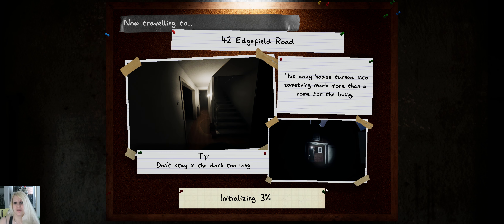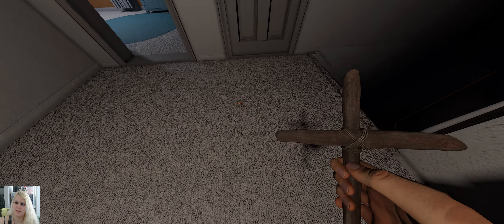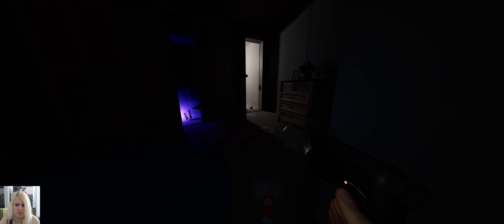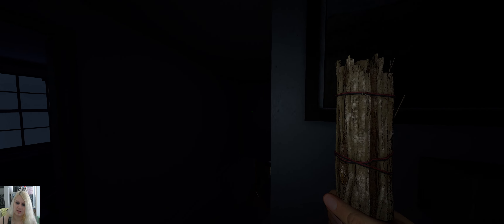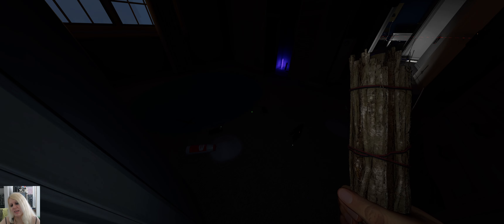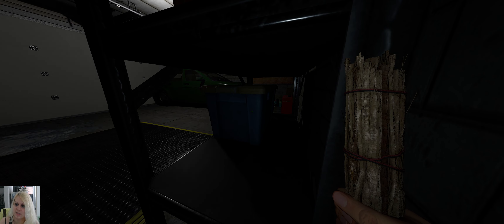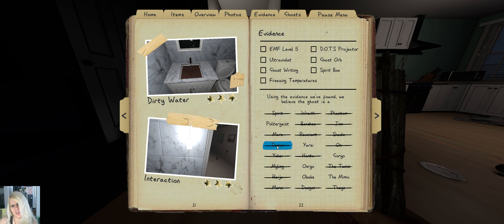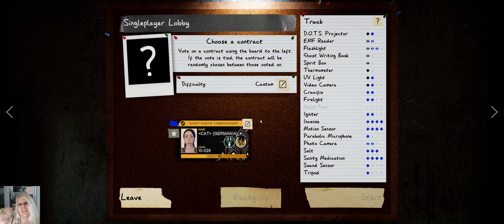Not what it seems - 42 Edgefield Road - solo - 8.55x - Phasmophobia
Hey everyone
Unlocking T2 again
This ghost was pretending to be another ghost :O

Player
- Sprinting off
- Player speed 100%
- Flashlights on

Ghost
- interaction amount low
- Event frequency Medium

Contract
- Setup time 0s
- Weather random